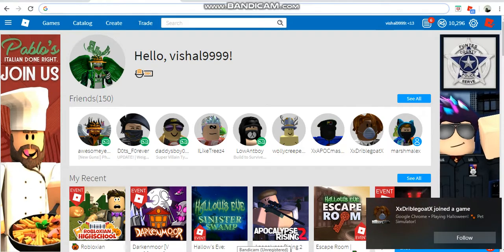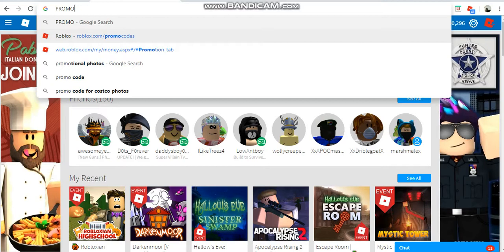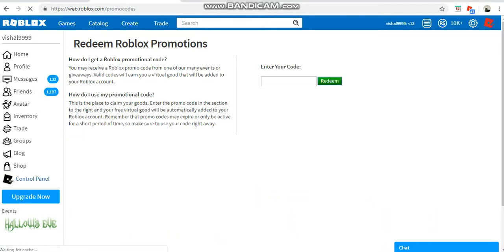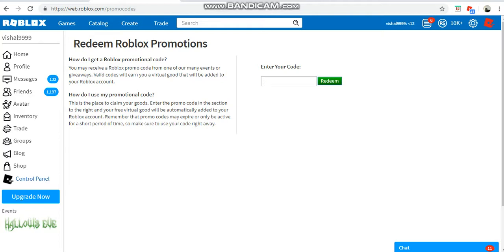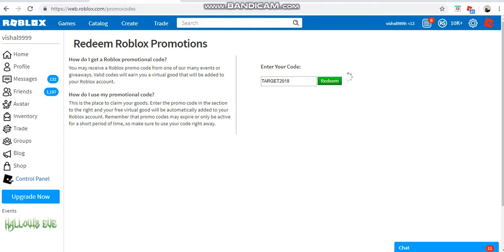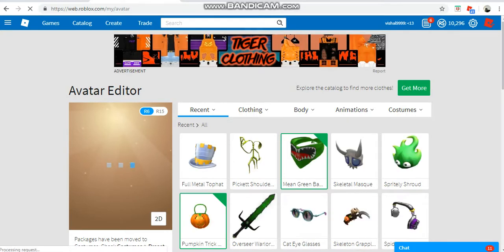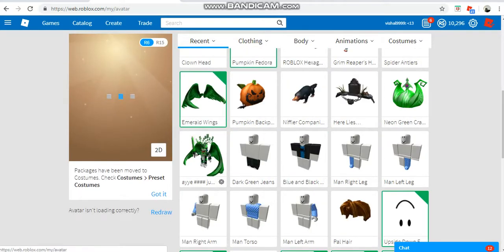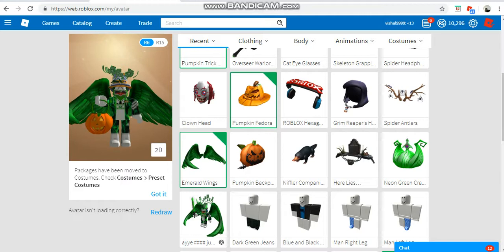[PROMO CODE] HOW TO GET FULL METAL TOP HAT!